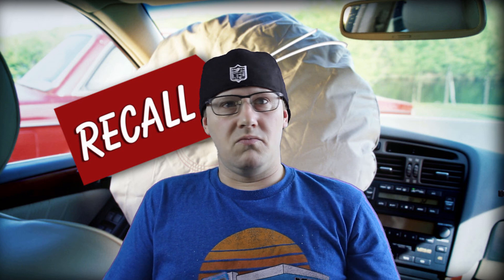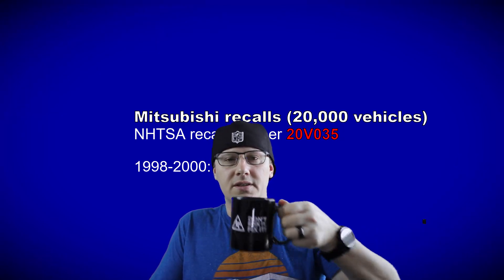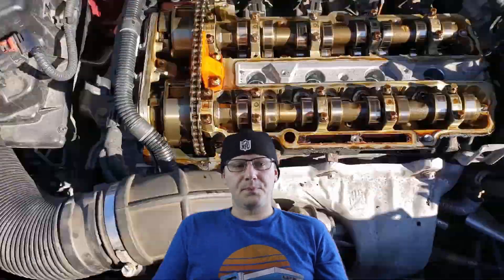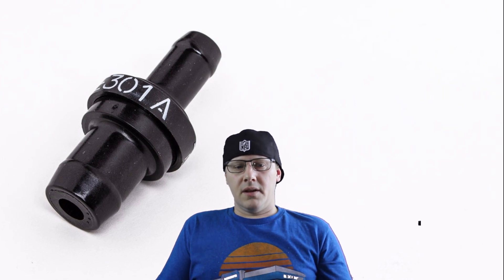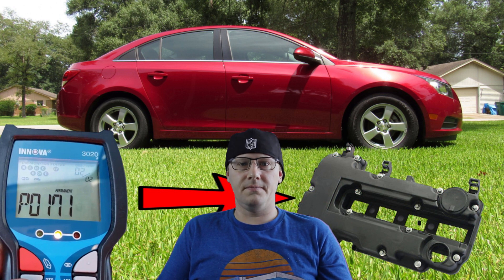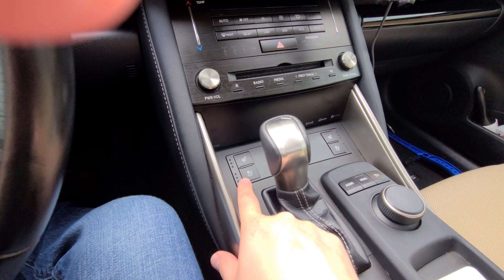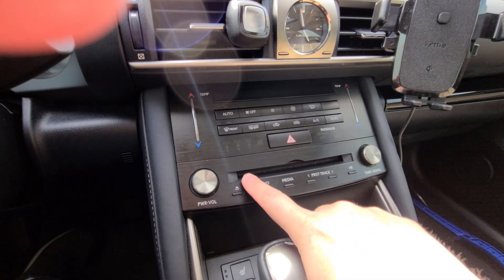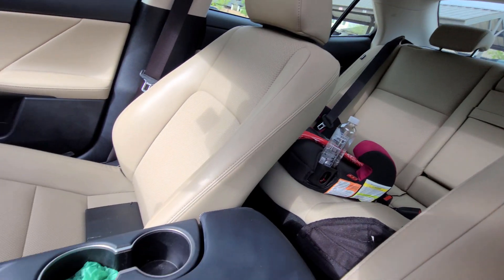How to Fix All The Common Problems With A 2014 Chevy Cruze. You Replace It With A Reliable Car.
My Wife's 2014 Chevy Cruze is a thorn in my side. It was contently breaking down draining our bank account of Thousands of dollars. Once again, something else decided to fail on it shortly after I replaced the Valve Cover due to the bad PCV Vent Valve. That was it, it was the straw that broke the camels back. I was done putting money into this thing and Jeanine agreed.

I called a company I've done business with in the past and told them what we were looking for and a Saturday and the search was on. On Monday morning they called my with the vehicles they found and one particular one stood out. We went to look at it that Monday night and the rest was history.

In this video, I give you a quick introduction to her newer car will be doing a full review shortly. Also be on the look out for the first modification video soon. I have the modification but have been waiting for some warmer weather to install it.

Link to the National Highway Traffic Safety Administration website to look up a vehicles recalls.

Camera : Canon Eos Rebel t5i
Lens: Sigma 18-200mm F3.5-6.3 IF DC Lens For Canon EF-S mount
Phone Camera  : Samsung Galaxy S9 Plus
Editing Software : HitFilm Express
Thumbnail created using : PicArt